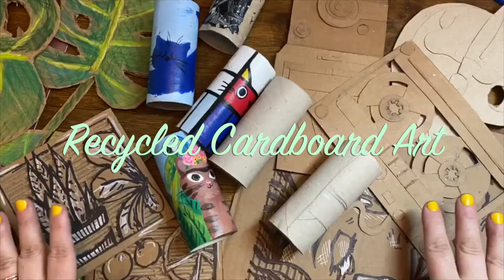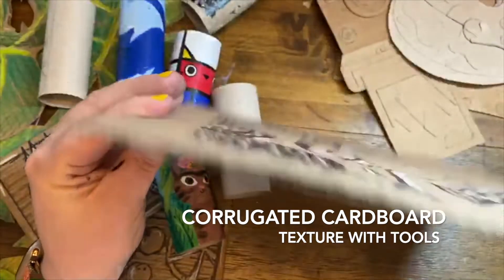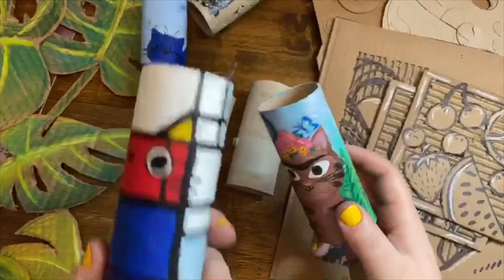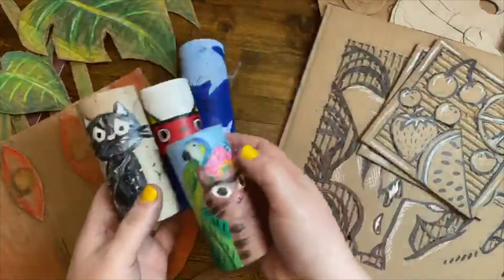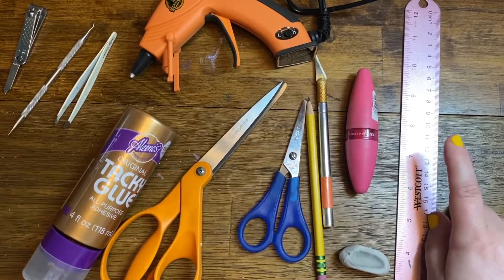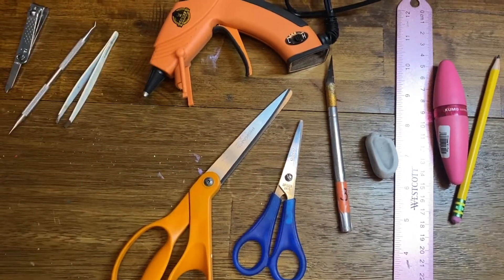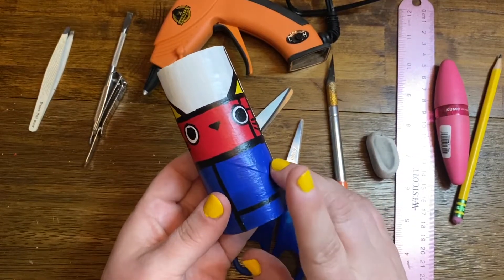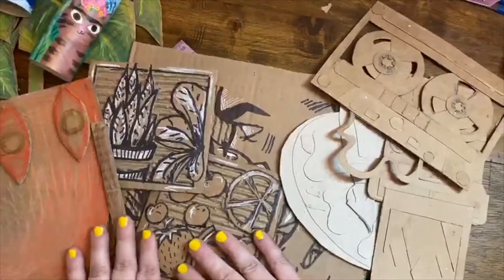Intro to Cardboard Art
Intro to Recycled Cardboard Art unit